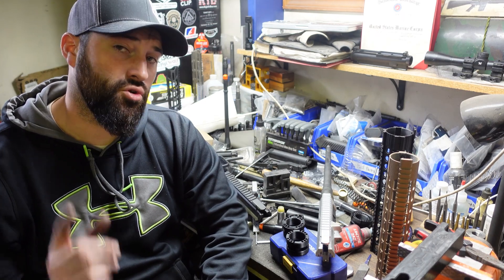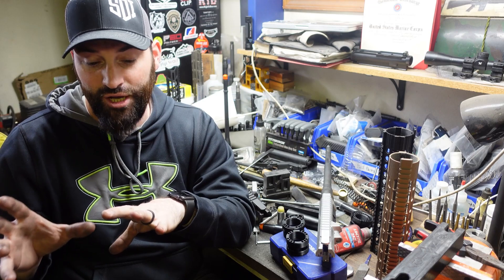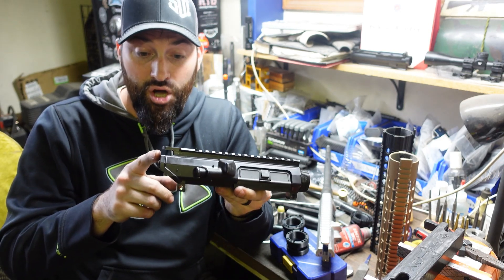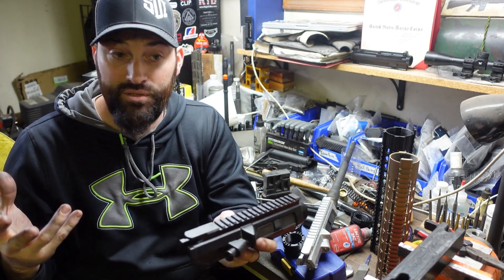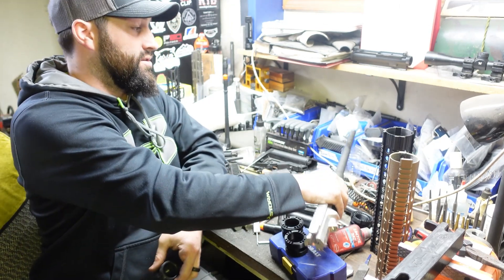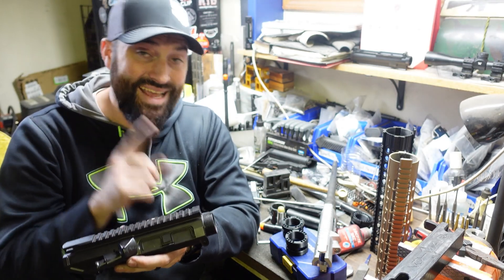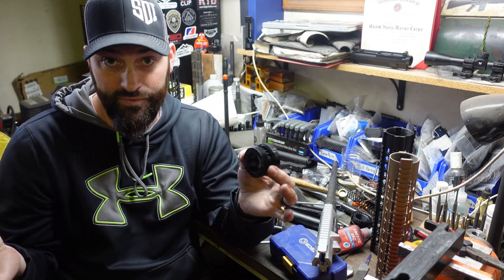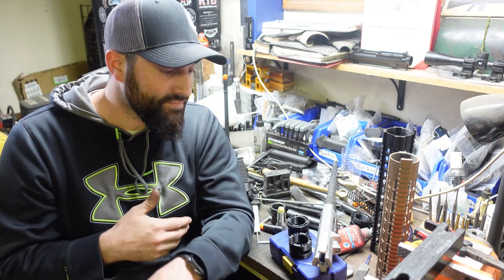SDI on the AR-10's Barrel Nut Thread Pattern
"The AR-10 is not built to a mil-spec like the AR-15. I found this out the hard way when I went to swap handguards between two similar uppers. Long story short, I found out that some AR-10s have 16TPI and others use 18TPI barrel nuts. Do your research before buying your AR-10 parts." - SDI Graduate, Caleb Downing on this week's SDI Grad video